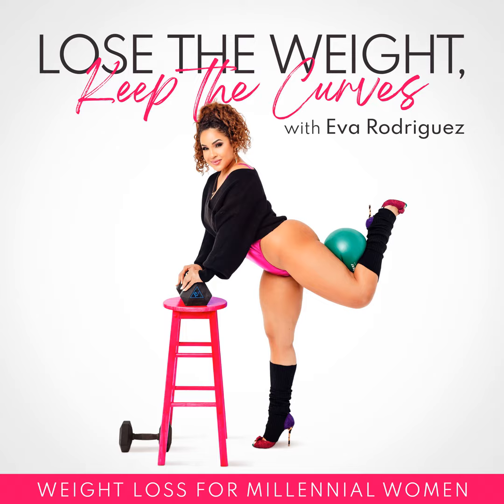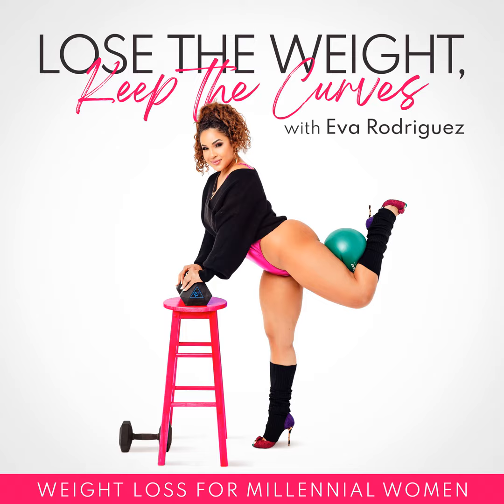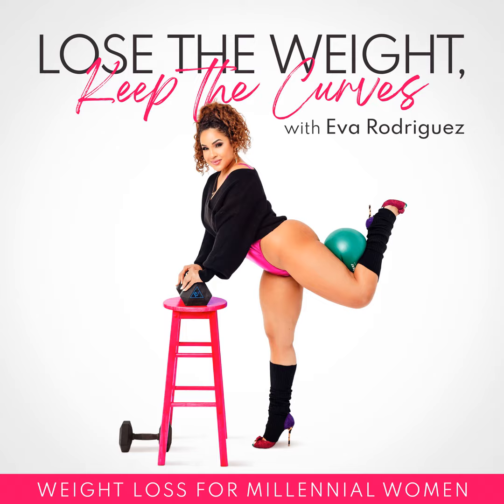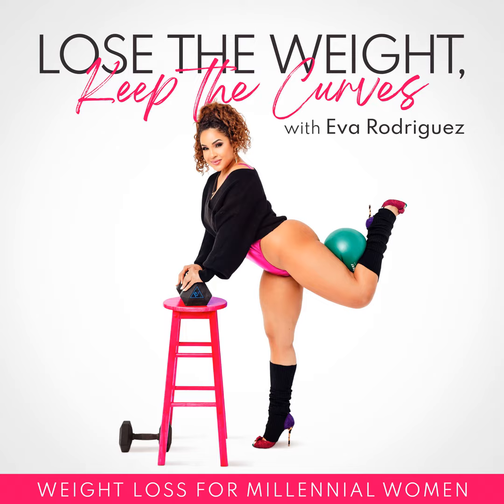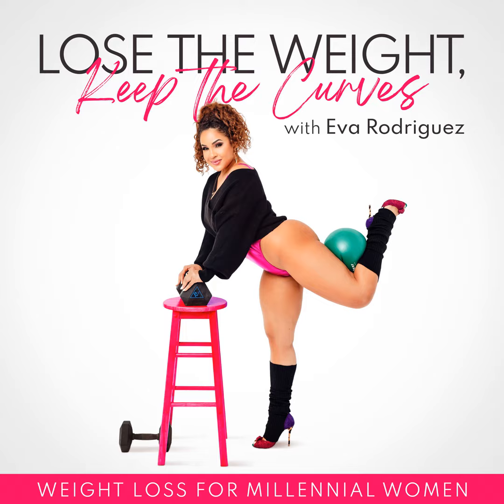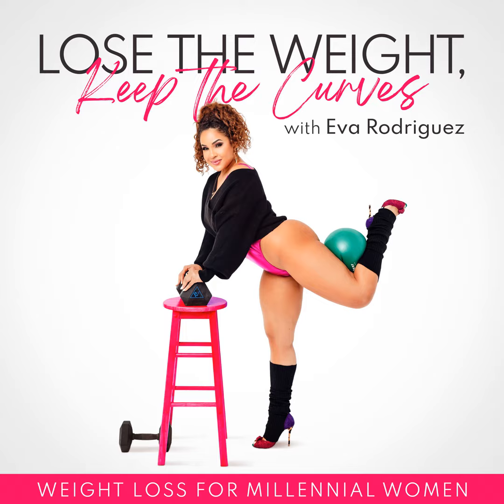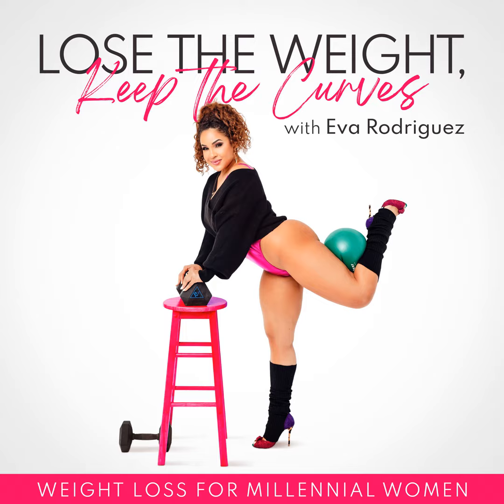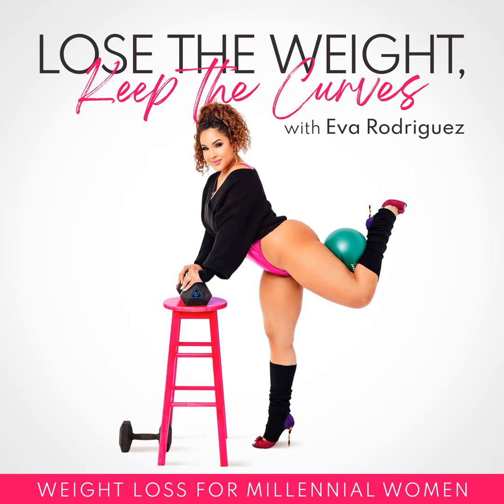EP 121: Healthy Eating Made Simple with The Crowding Out Method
In part two of the Back to the Basics series, Eva explains a simple yet effective nutrition strategy known as the Crowding Out Method. Crowding Out is a deprivation-free approach to embracing nutrition.

Tune in to learn how Crowding Out streamlines healthy eating without the need for restrictive meal plans and how it aligns perfectly with Intuitive Eating.

If you missed part one of the Back to the Basics series, be sure to check out episode 120 first.

KEY POINTS

  •  What is the Crowding Out Method?

     What are the benefits of Crowding Out?

     How to start using the Crowding Out Method with Eva’s 5 simple and practical tips to seamlessly integrate the Crowding Out Method into your daily routine.

     How Crowding Out helps you become more intuitive with your body

QUOTABLE

"It creates a positive framework for implementing lasting change in your diet and nutrition. Another benefit of this method is as your body gets used to eating healthier foods, you'll find that you'll start to crave those foods. Once you establish your new baseline, your body starts to crave these healthier choices."

- Eva Rodriguez

🦋 Ready to transform your weight loss and life?